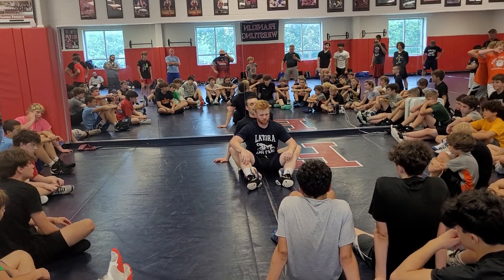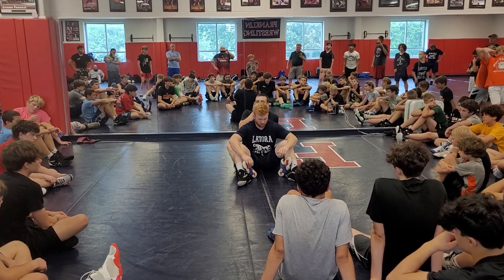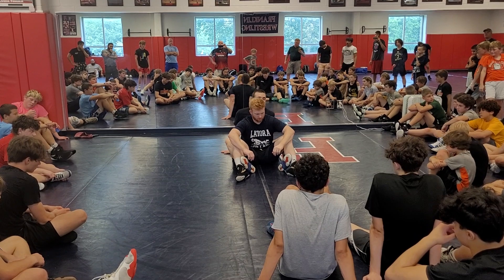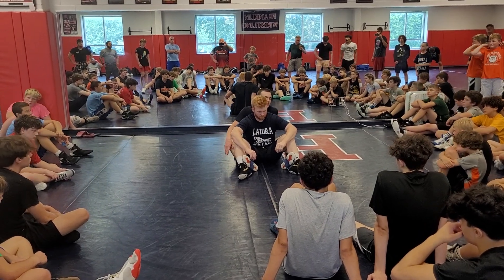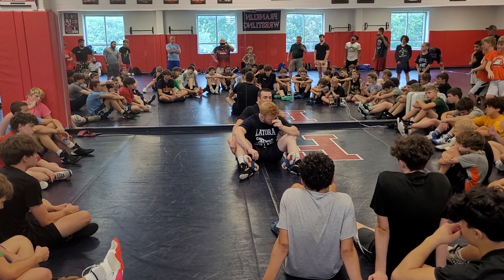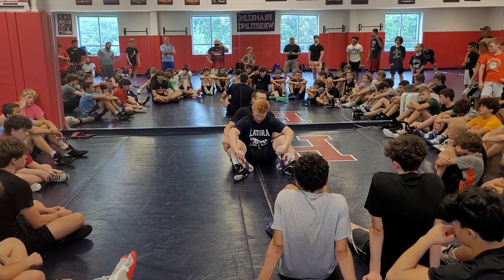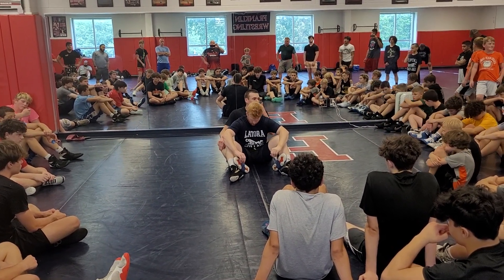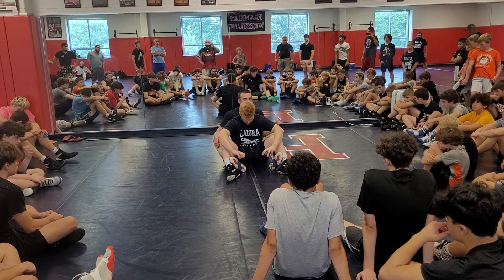Half Tilt from Crab Ride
From Latora Camp 2023